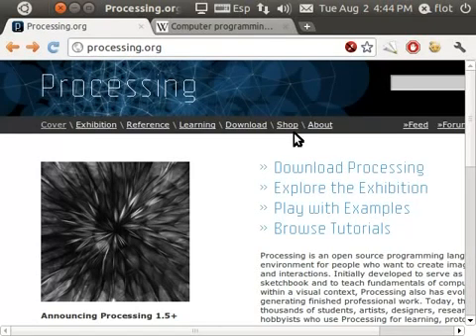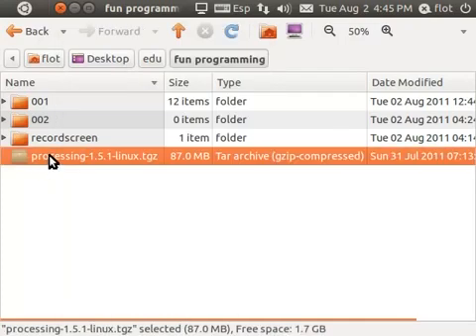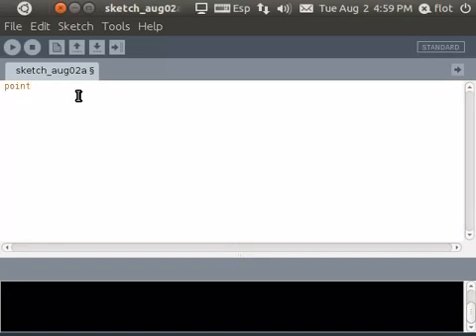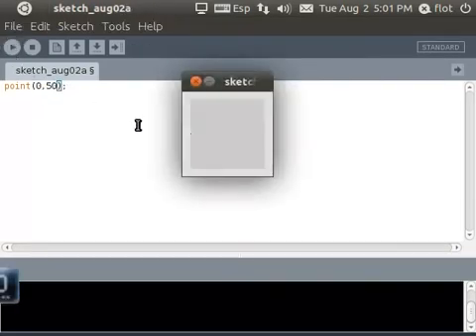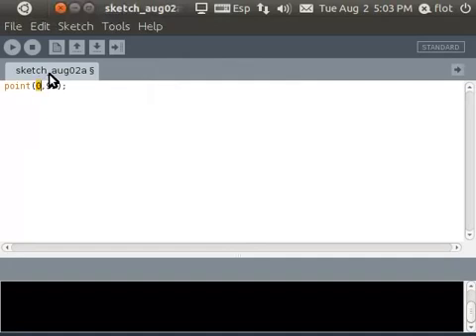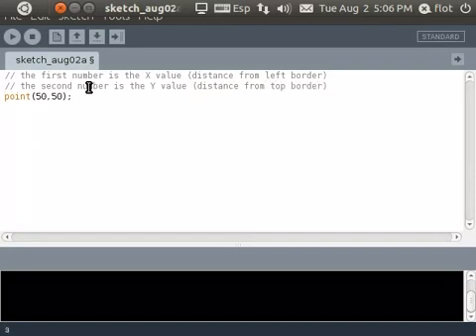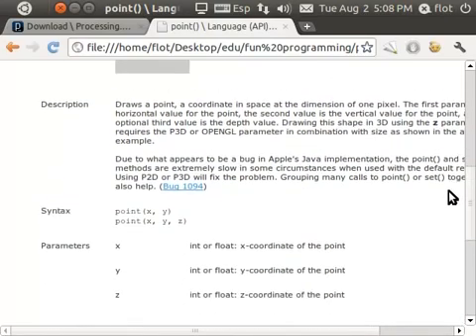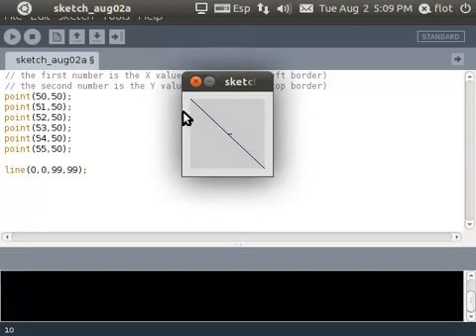[Code & Dev Bootcamp!] Learn programming 2 download Processing Use point and line